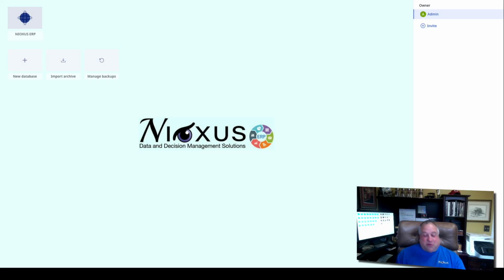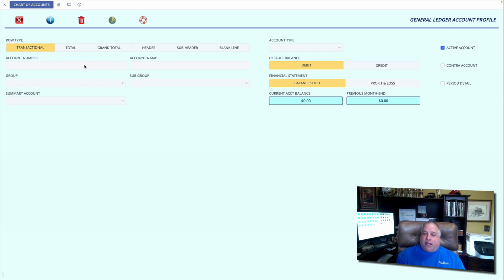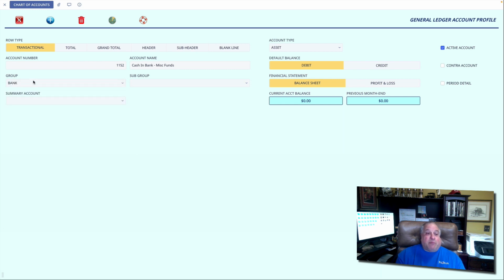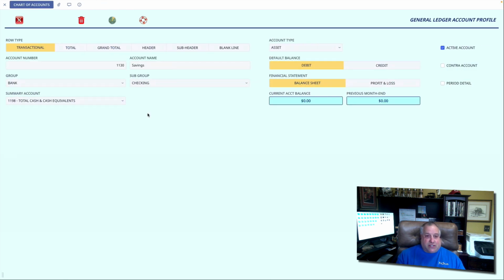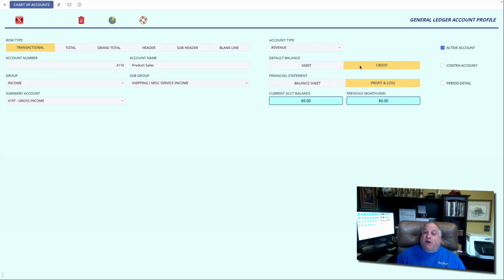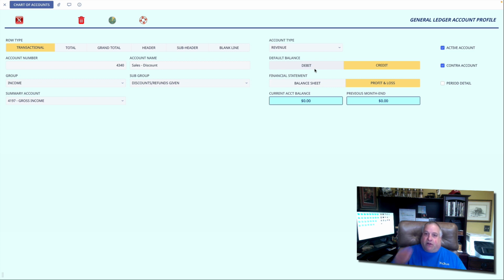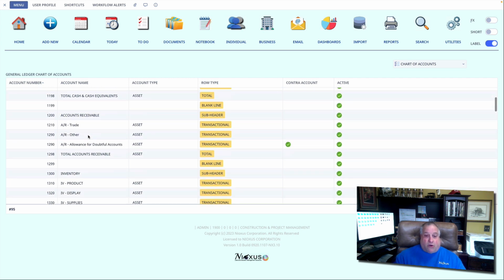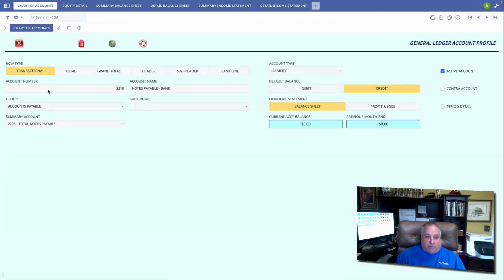ERP401 Ninox Solutions - General Ledger Chart of Accounts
NINOX ENTERPRISE SOLUTIONS

In this video, we learn how to create a General Ledger Chart of accounts in Ninox that will enable us to track financial transactions and produce good financial reports.